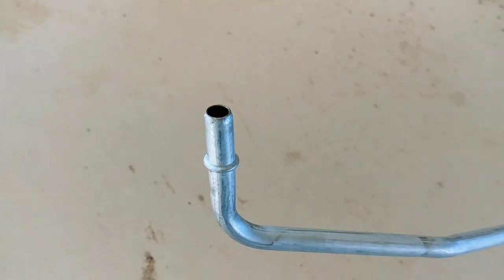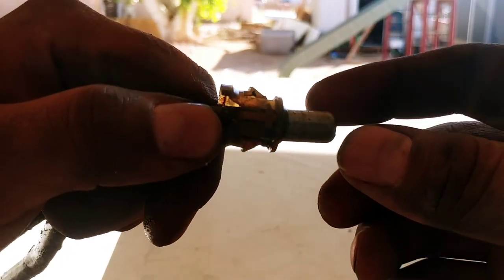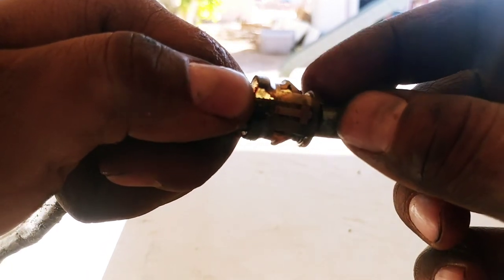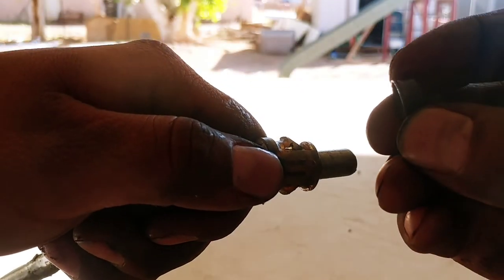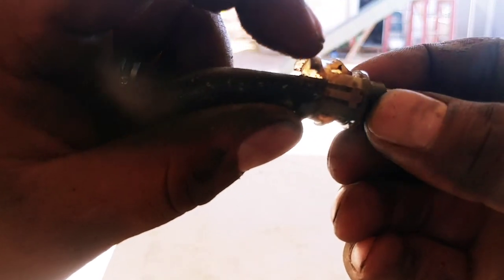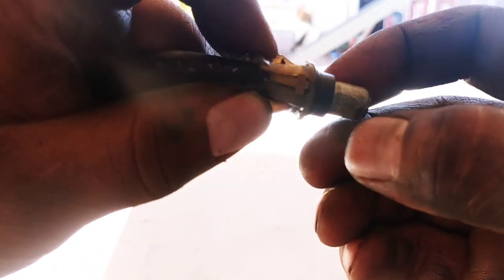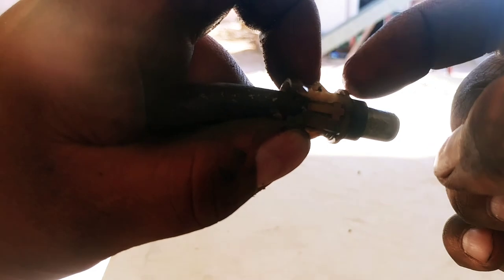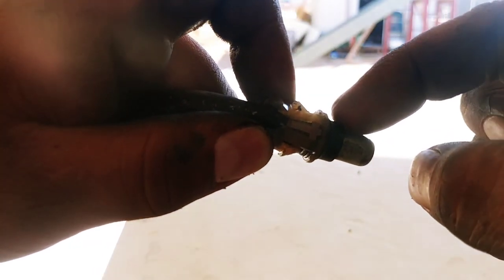xj transmission cooler line crushed and repair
I had already been under the jeep and repaired trans lines before. They were temporary but I was willing to push how much time they would last. Would only last 20 to 30 minutes trailing.

This is how to replace one. both are pretty much the same.